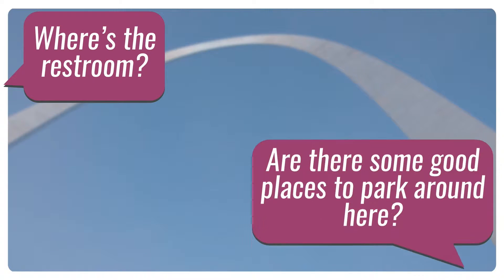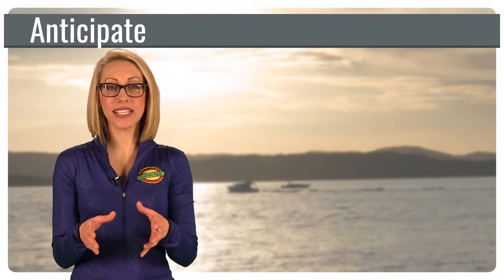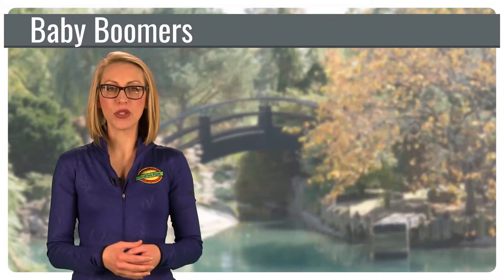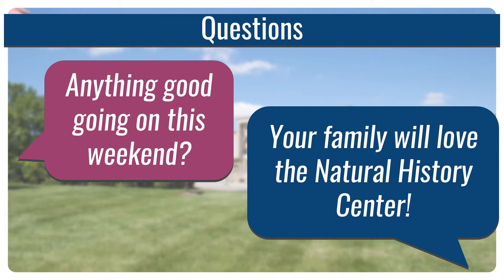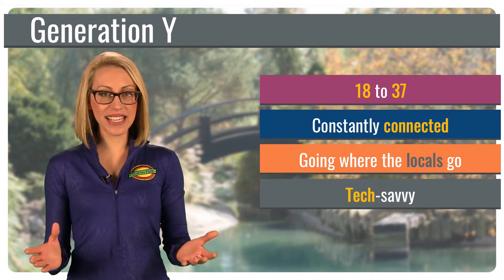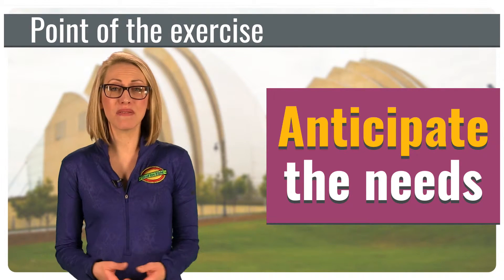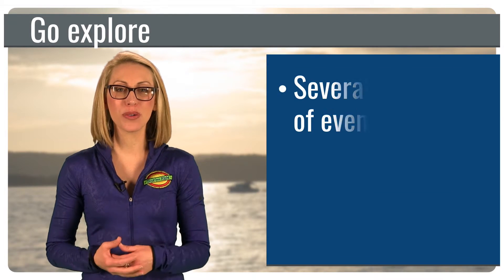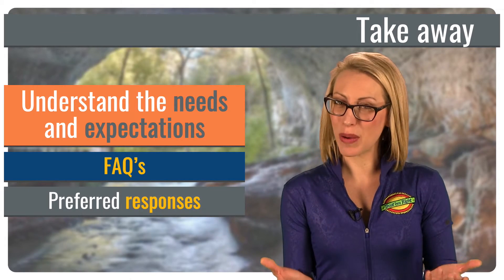How to Refer and Recommend Things to Do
Highlights are learning generational preferences, introducing the DMO website and events tab and encouraging workers to go out and have experiences themselves.This off-the-shelf video can be easily customized with your own  destination branding and pics of your city.